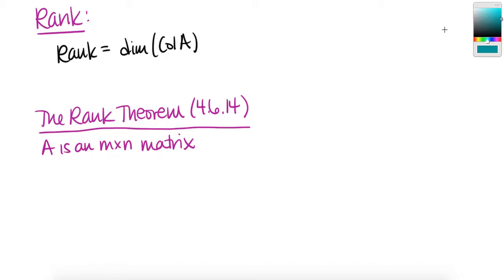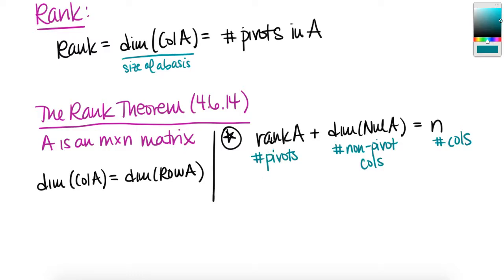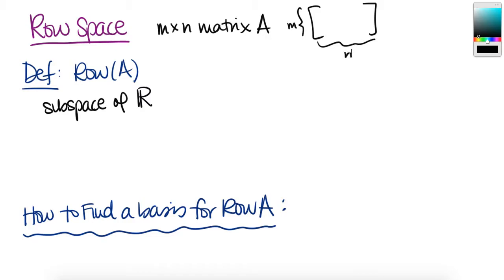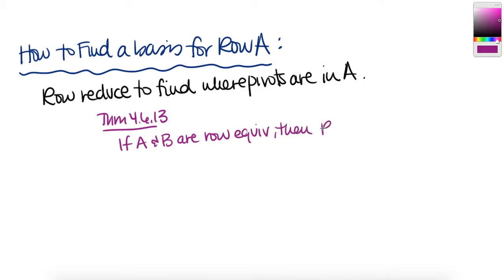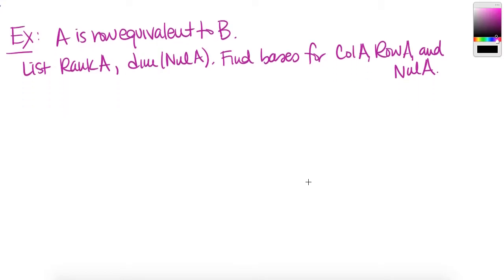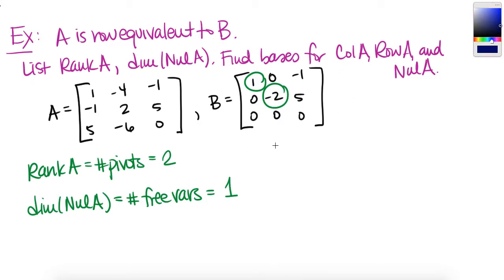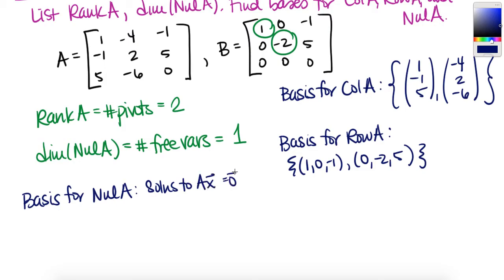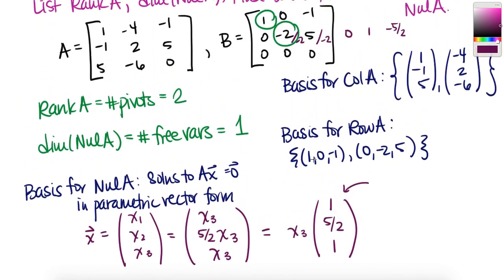Rank of a Matrix